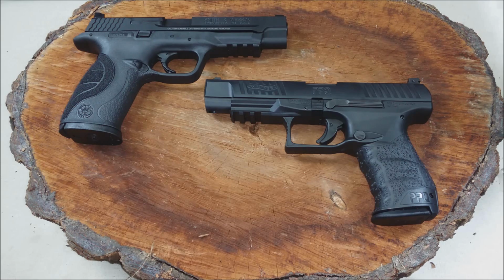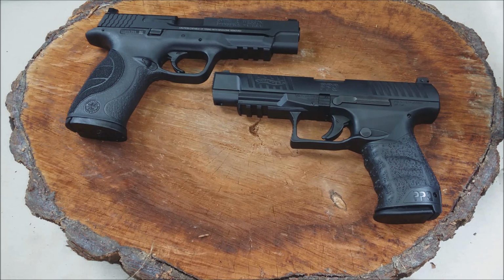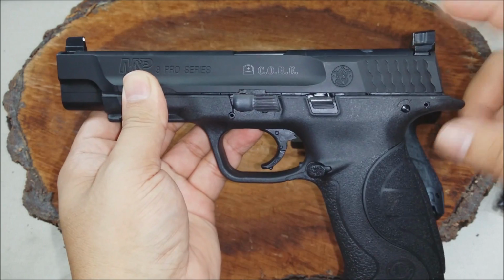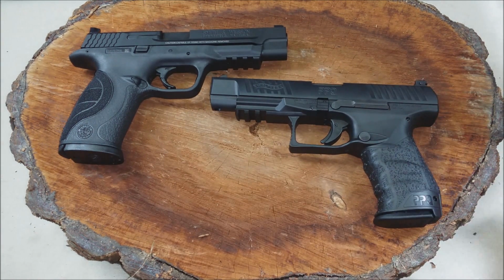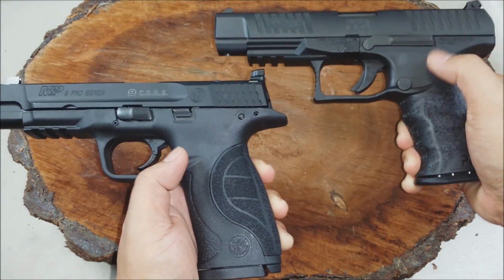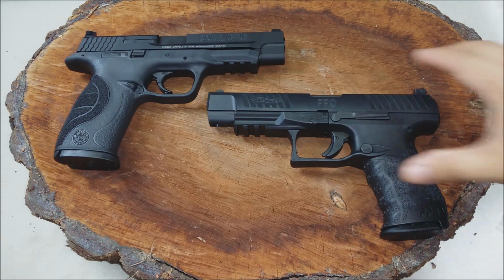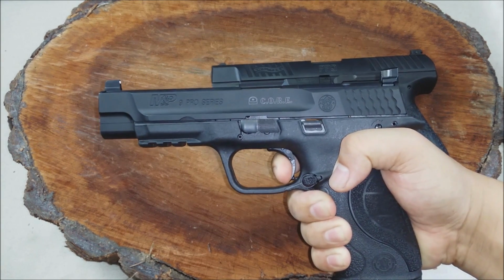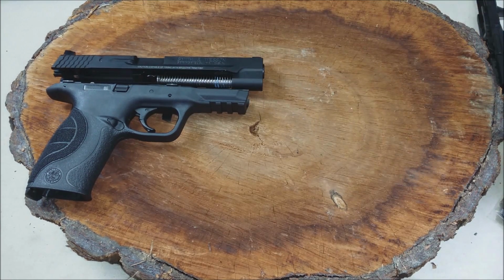5" Smith & Wesson MP CORE vs. Walther PPQ M2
Checkout this battle of the 5" slides.  Two of the best on the market.